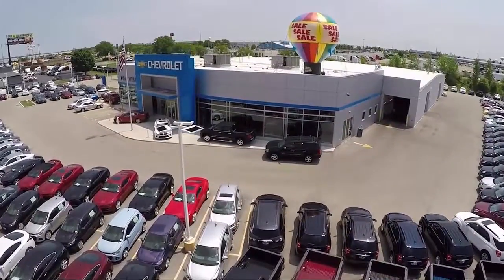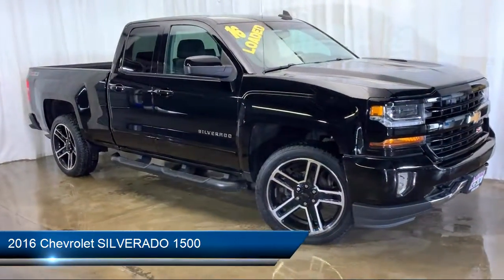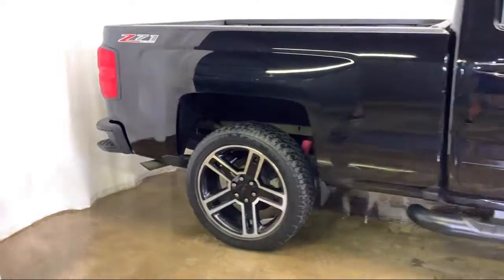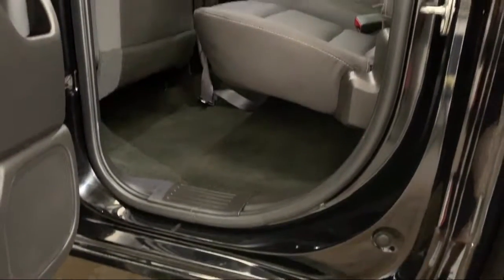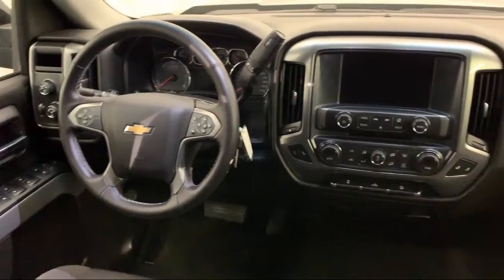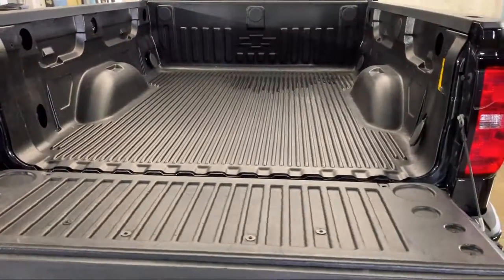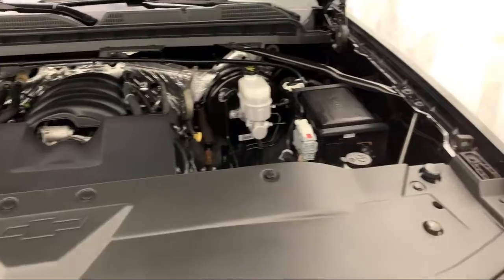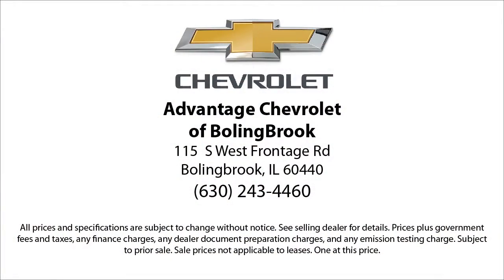2016 Chevrolet SILVERADO 1500 Double Cab LT Bolingbrook Romeoville Plainfield Joliet Lockport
2016 Chevrolet SILVERADO 1500 Double Cab LT Stock Number: P11769 Vin:1GCVKREH1GZ389837.

115 W South Frontage Rd

60440 Bolingbrook
60446 Romeoville
60586 Plainfield
60435 Joliet
60441 Lockport
60544 Plainfield
60490 Bolingbrook
60517 Woodridge
60403 Crest Hill
60431 Joliet
60505 Aurora
60543 Oswego
60585 Plainfield
60436 Joliet
60432 Joliet
60433 Joliet
60504 Aurora
60410 Channahon
60565 Naperville